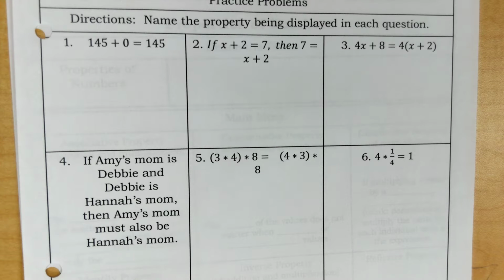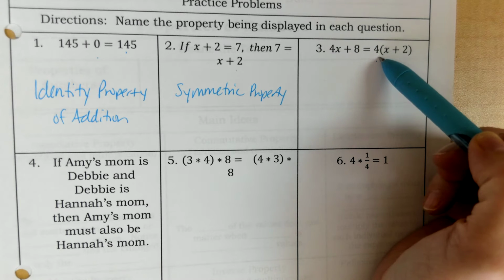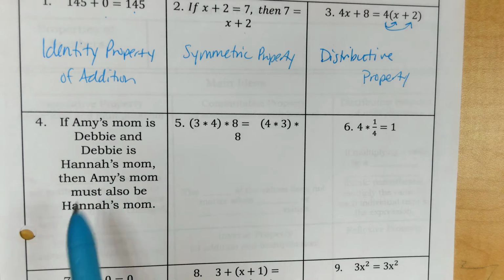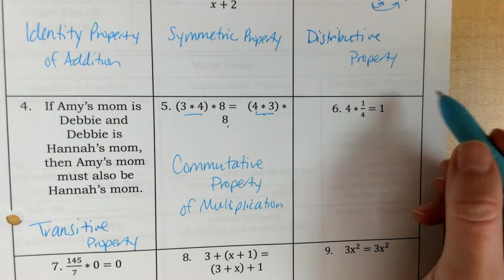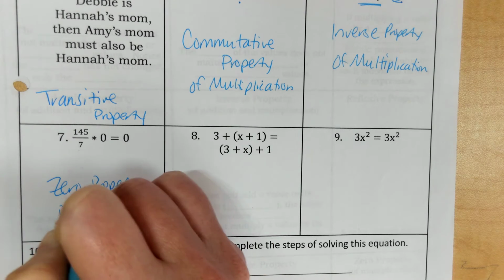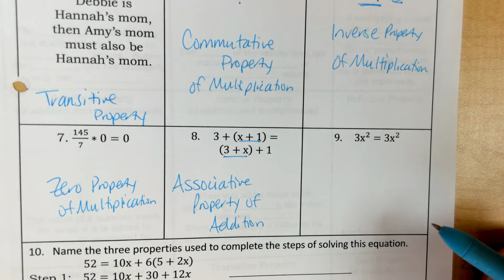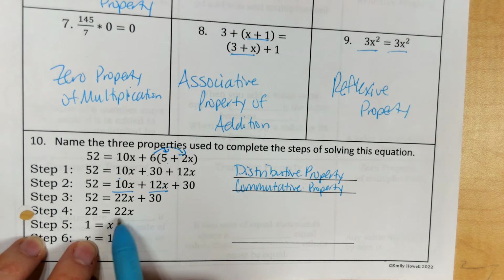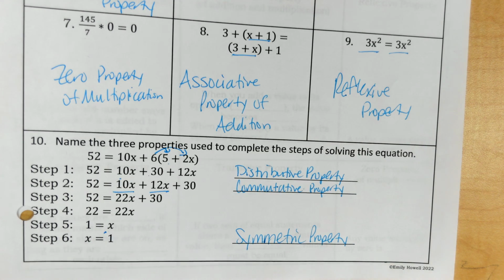Property of Numbers - Practice